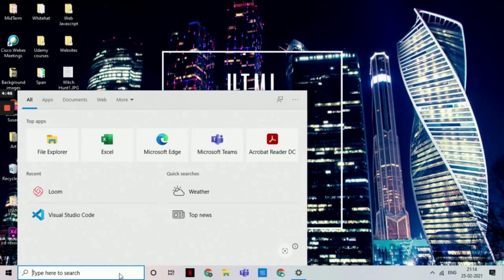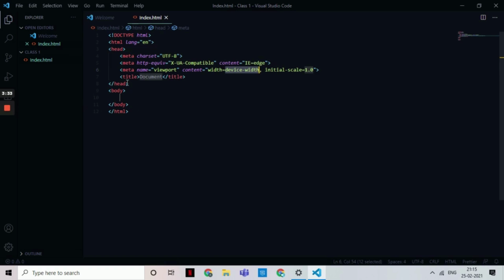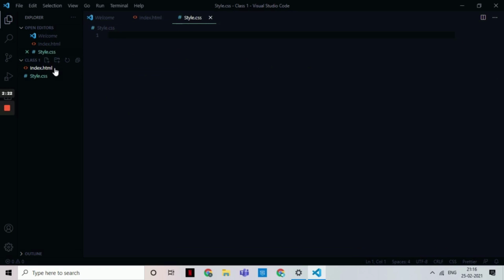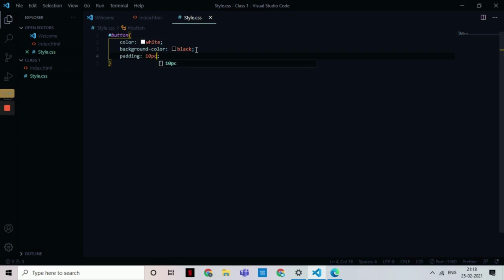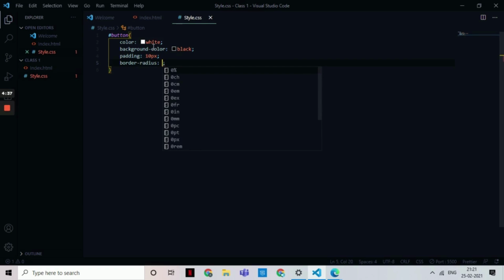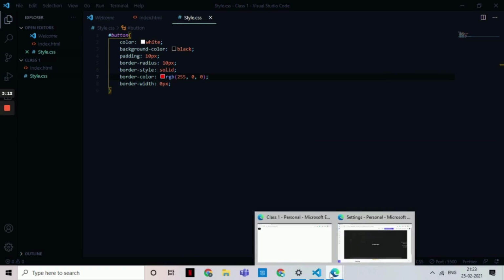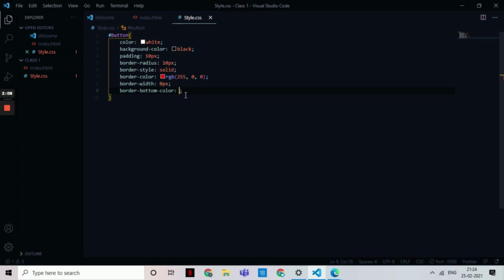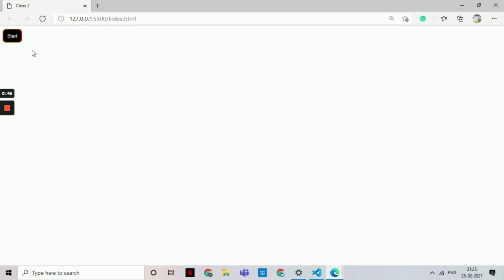Web designing part 1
In this video, you will learn how to design a normal button and how to create a button.